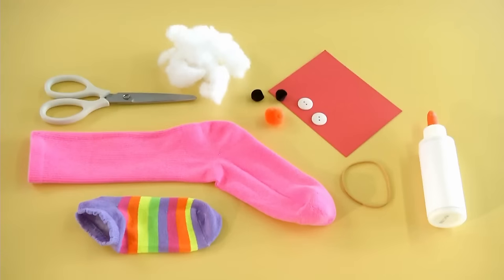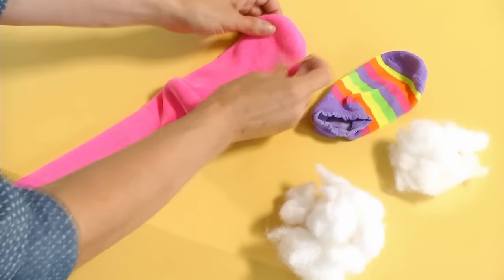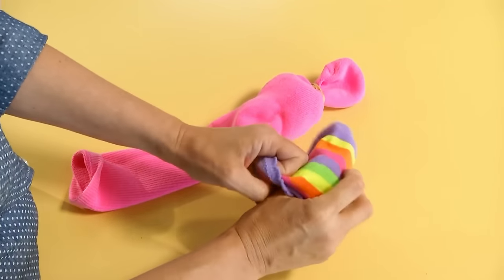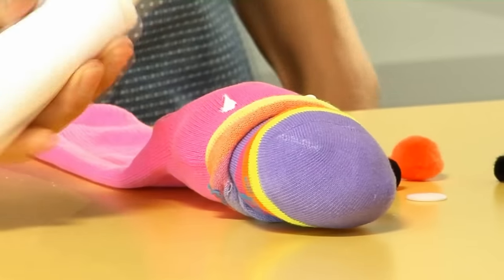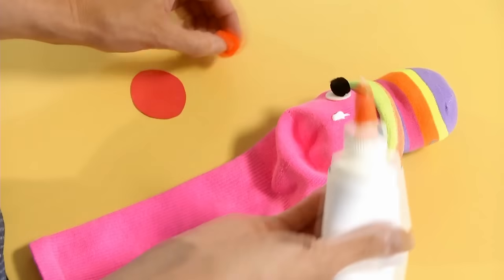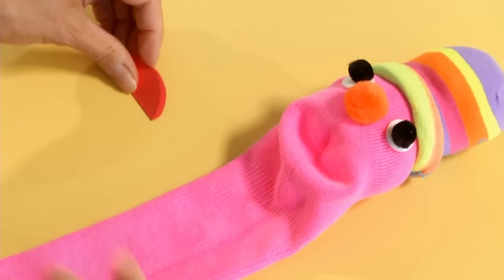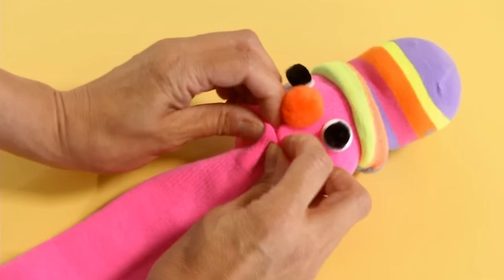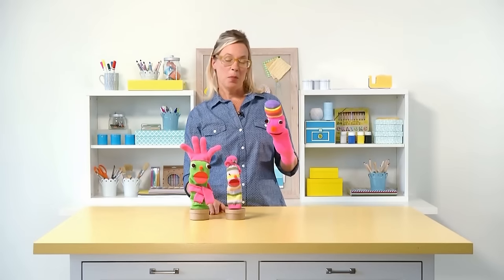How to Make Sock Puppets | Parents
Watch as Parents Magazine shows you how to make sock puppets! To start this fun kids craft, grab a sock and tie a rubber band about two inches down from the tip. Stuff the sock with cotton batting, then stuff a smaller sock with batting. Place the smaller sock on top of the sock puppet to create a hat. Glue on white buttons and black pom-poms to create the sock puppet's eyes. Use another pom-pom to glue on a nose. Take a piece of red card stock, fold it in half, and glue it into the heel of the sock to create a mouth. Get creative and use this sock puppet how-to to make an easy craft for kids!